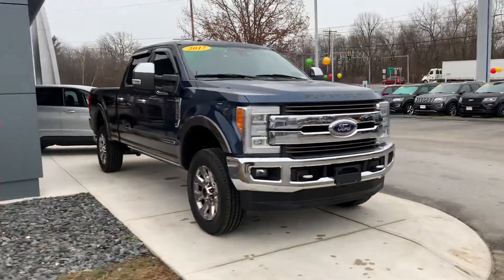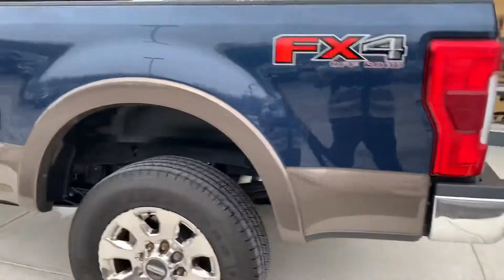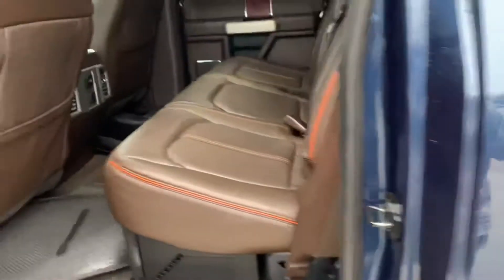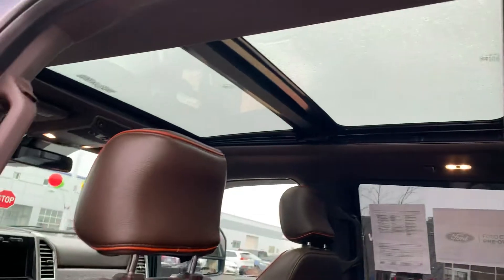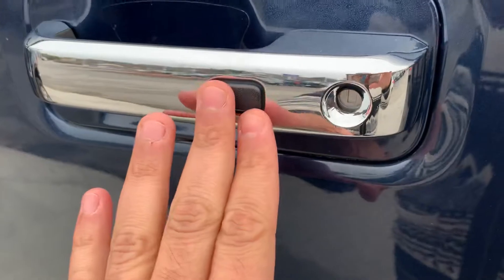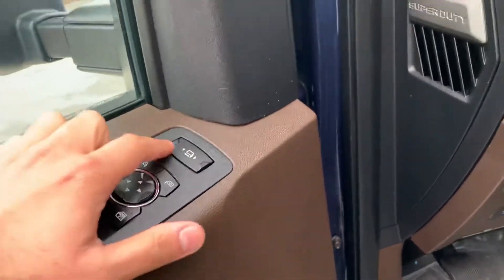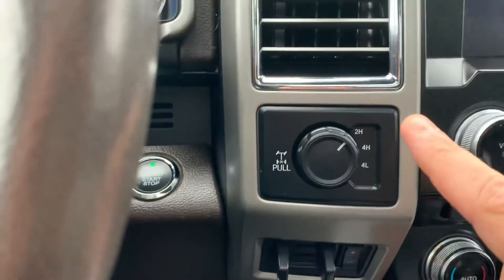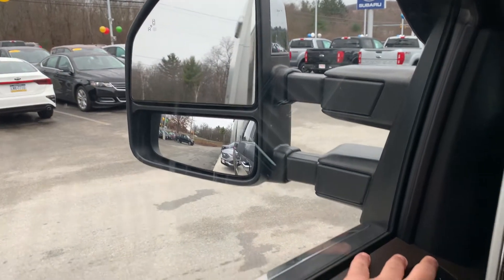Jim! Here’s your 2017 F-250 King Ranch!